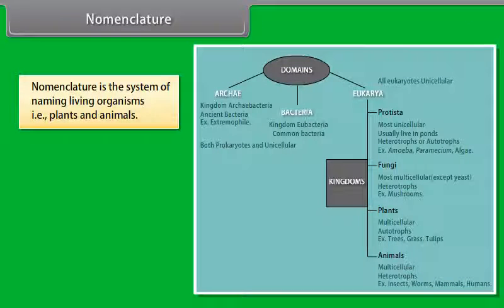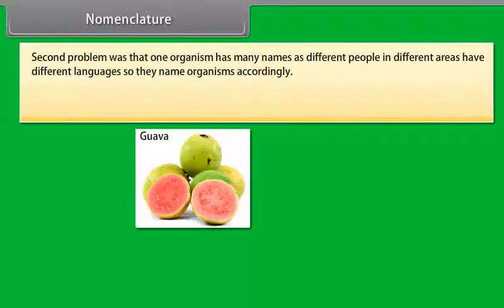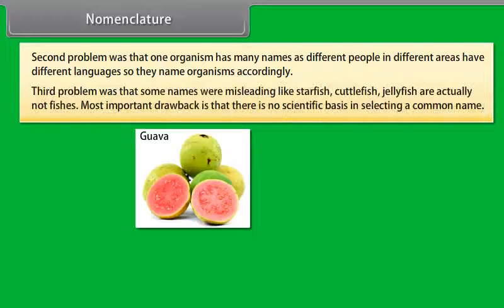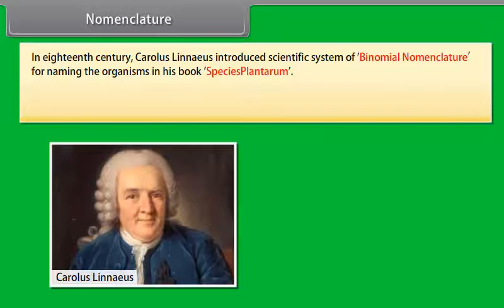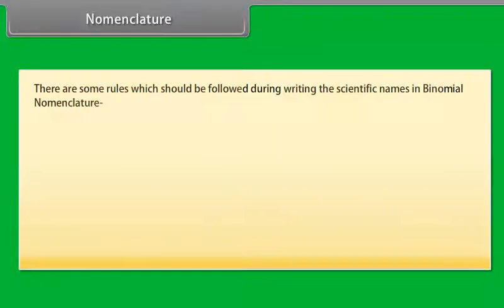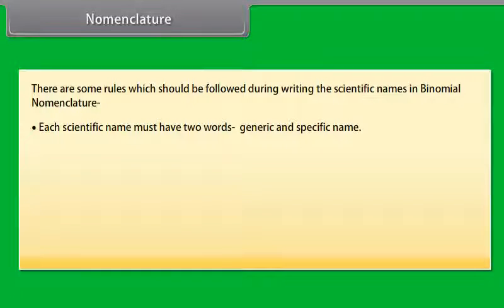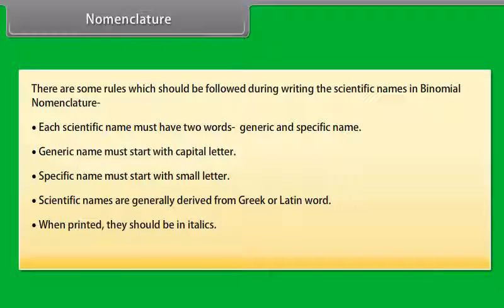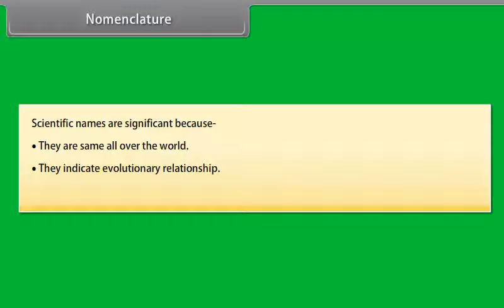Nomenclature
Check out our Thinkbooks on Amazon, teaching 21st Century skills like:
- Analytical Thinking,
- English Ability and
- Maths Aptitude